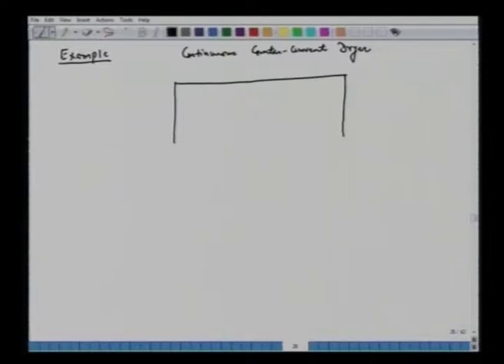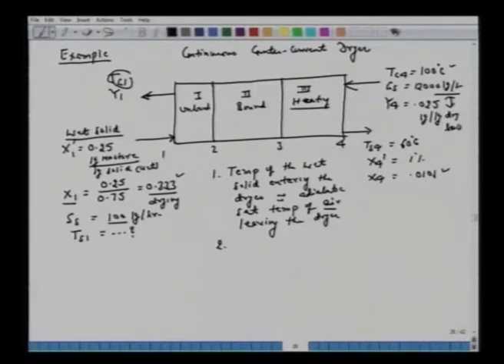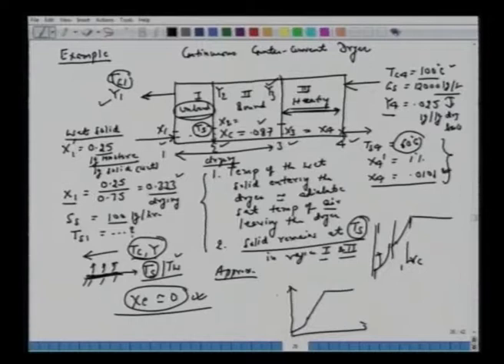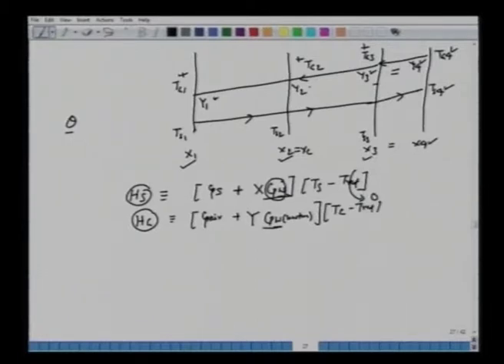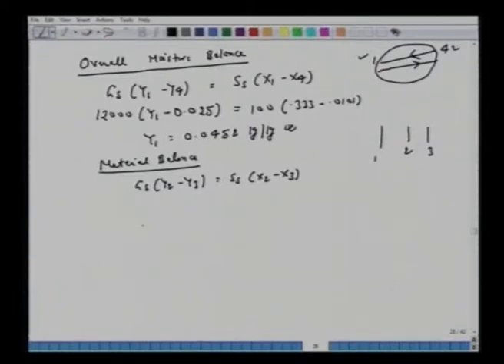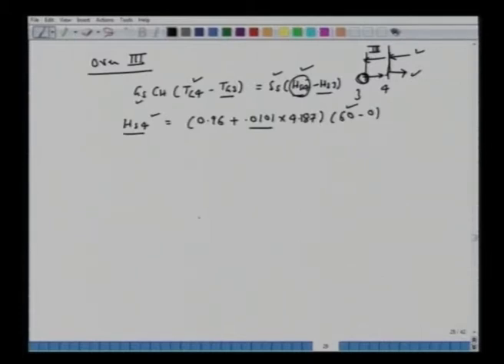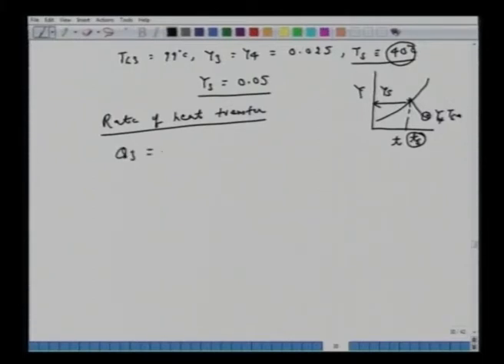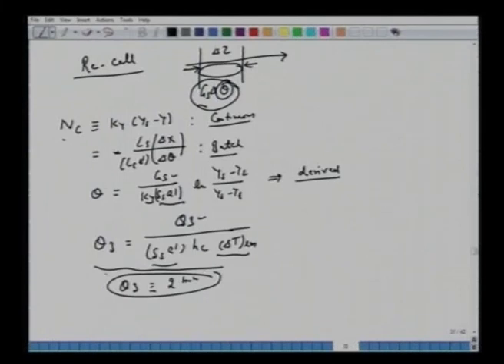Lecture 39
Courses: Mass Transfer II